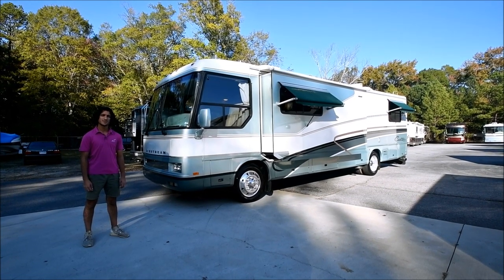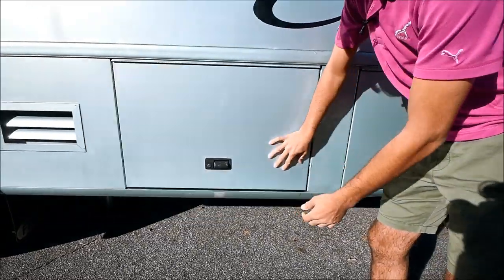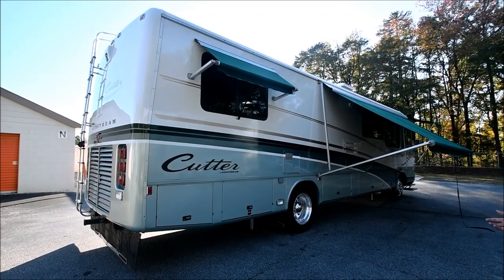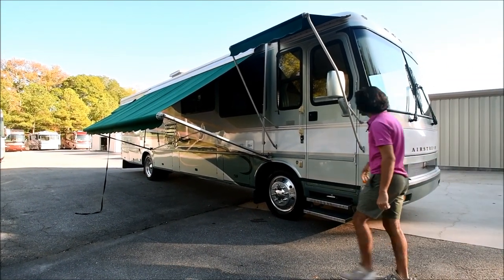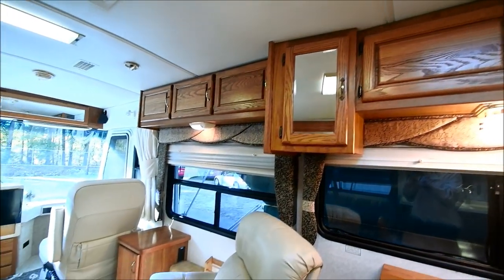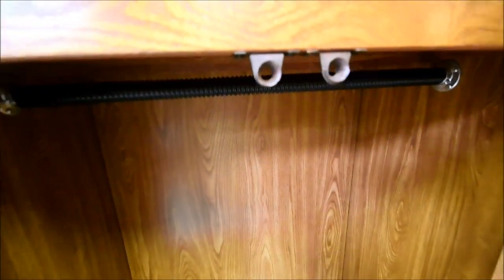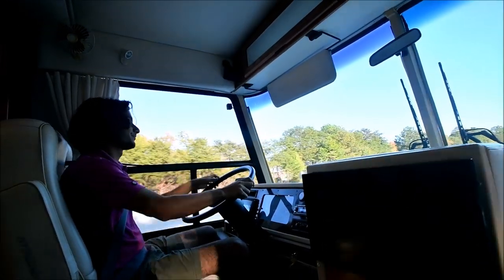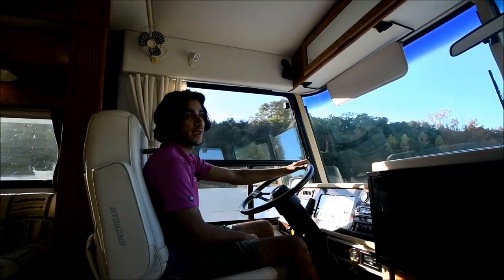1999 Airstream Cutter 35 Diesel Pusher Excellent Condition $37450!